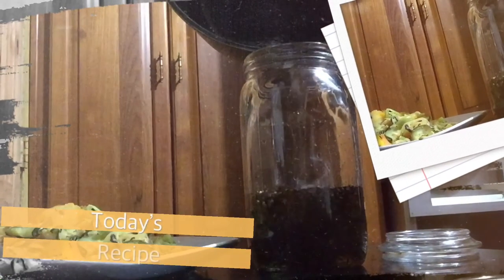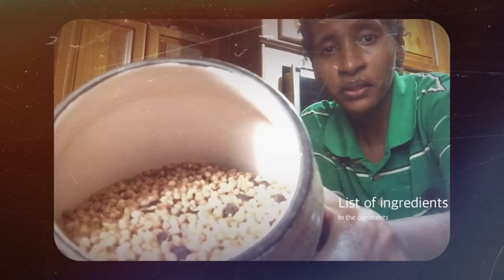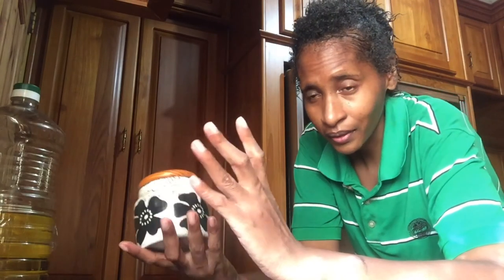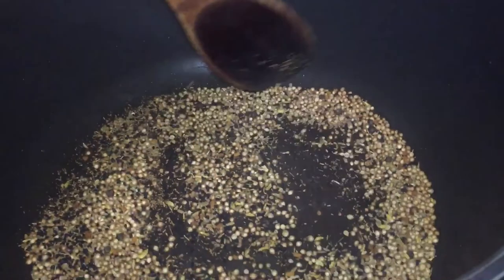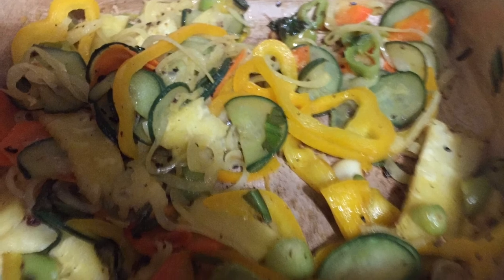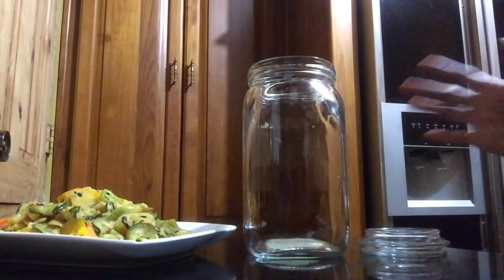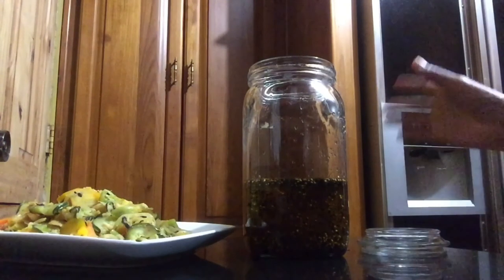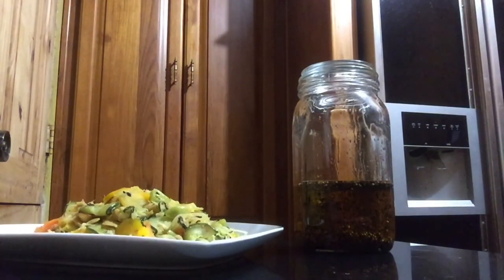Best Curry Blend Recipe |Curry Infused Oil | Salt Fish Buljol